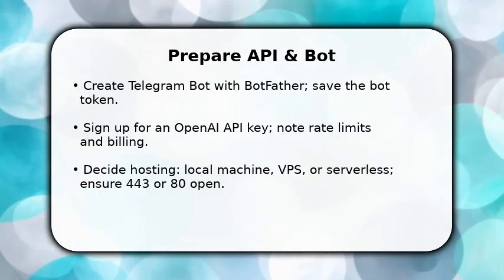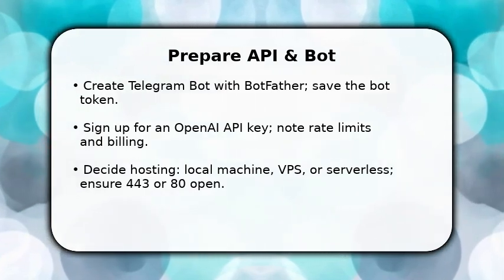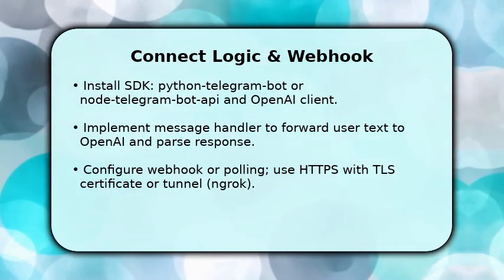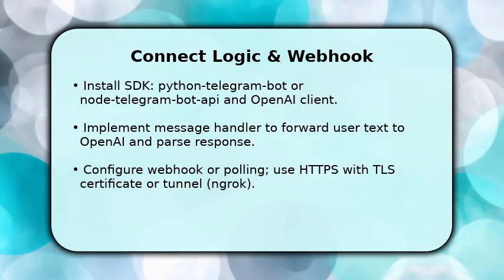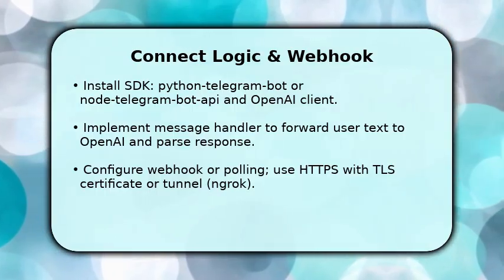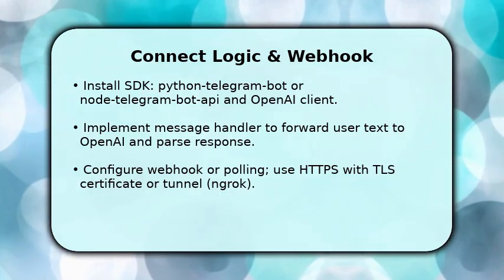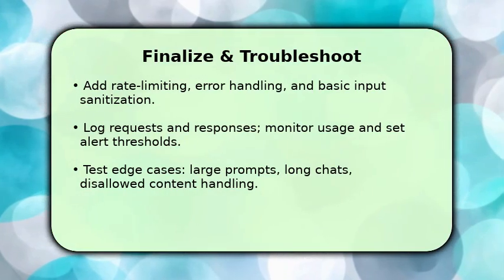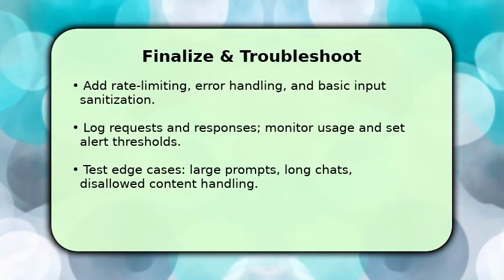How to Add Chatgpt to Telegram - Full Guide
Discover the step-by-step process of integrating ChatGPT into Telegram with our comprehensive guide. Learn how to enhance your messaging experience by leveraging AI capabilities directly within this popular communication platform.